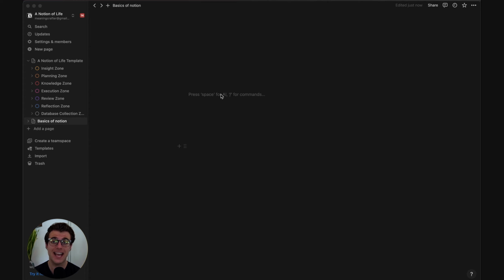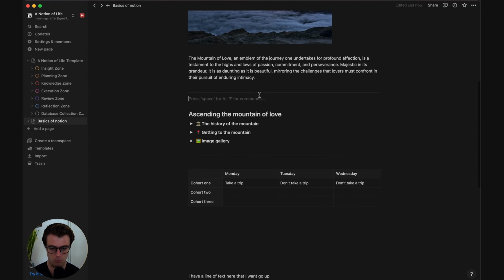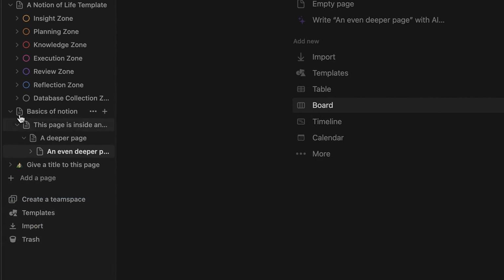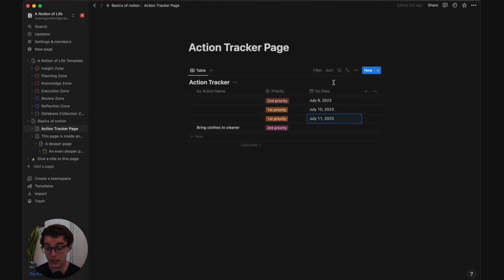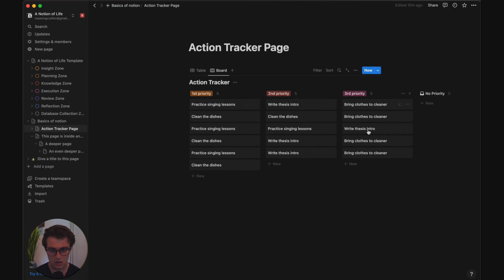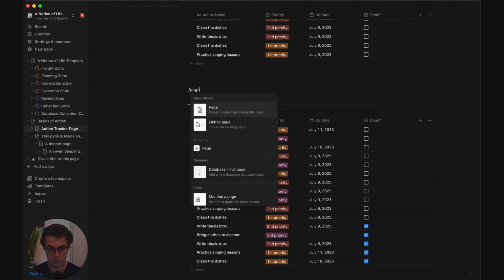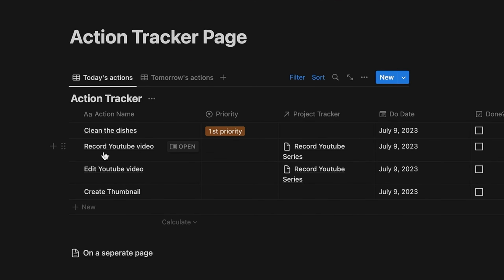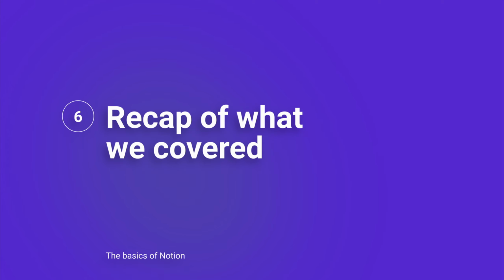Blocks, pages, databases, shortcuts & more - A Notion of Life #01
In this series we are exploring A Notion of life, the ultimate Notion system that helps you get more results with less effort. The aim of this system is to help you achieve balanced growth over the long-term, both personally and professionally.  A Notion of Life is not a quick fix, instead it’s a solution that you can implement to see real and lasting change; to create the life you want to live.

In today's video we’ll cover some of the basics that you need to know to get started with the Notion of Life system. Some of these concepts might seem complicated to grasp at first, but if you give it some time, they’ll make sense; trust me.

✉️ Sign-up to my bi-weekly newsletter in which I share my most valuable insights into creating a meaningful and productive life

⏱ *Timestamps*
00:00 - Introduction
01:11 - Basics of Blocks
07:23 - Basics of Pages
10:34 - Basics of Databases (filters & sorts)
18:26 - Database Views
24:02 - Relational Databases
29:19 - Keyboard Shortcuts
31:56 - Recap

With love ❤️,

Fran